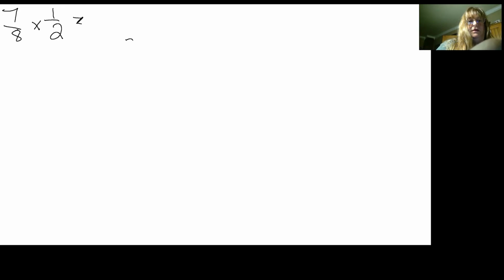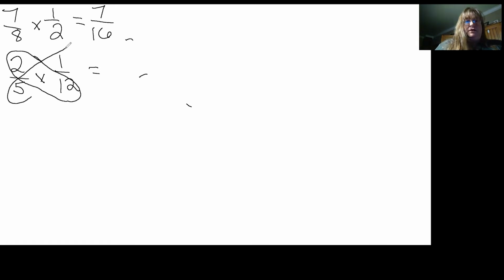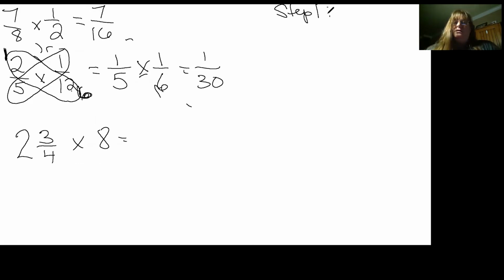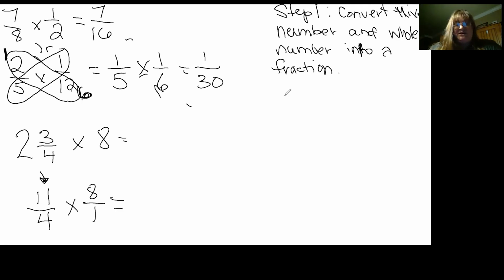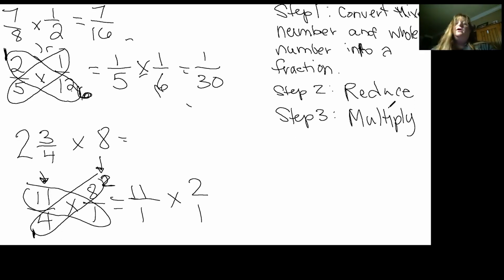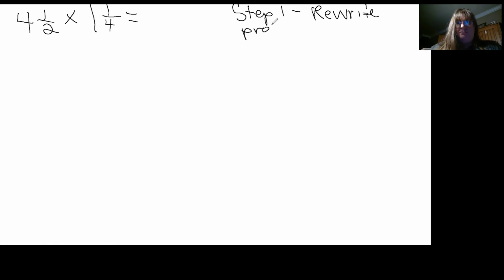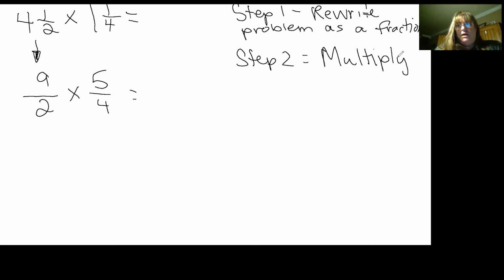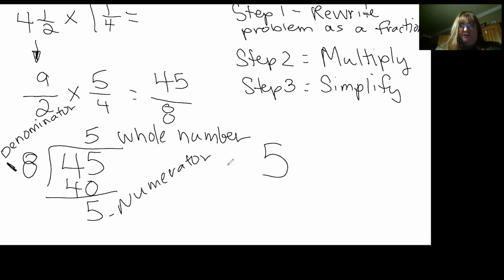Math TUesday 331